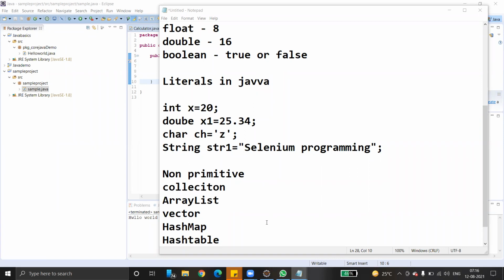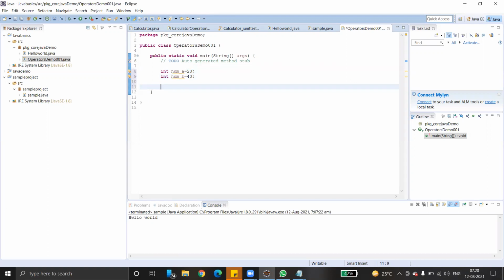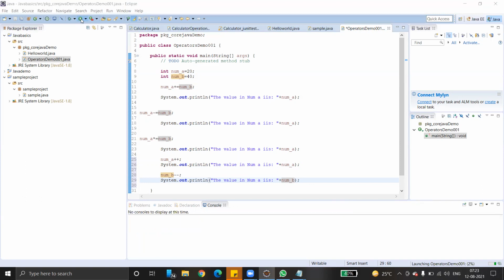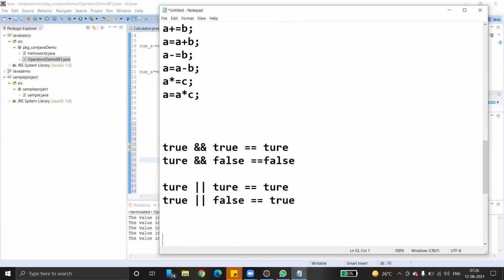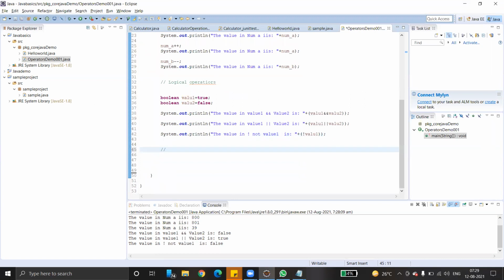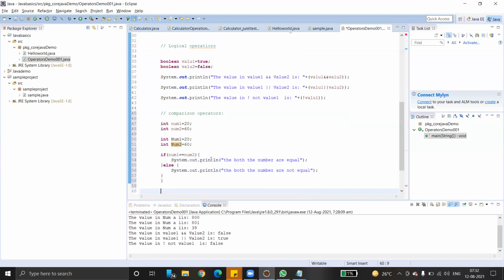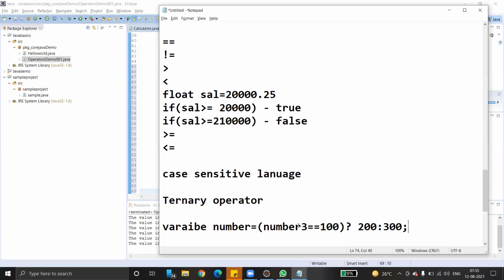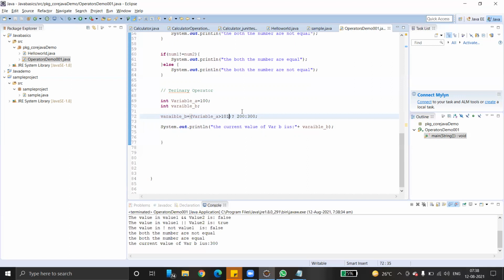Java Operators - Java Tutorial for Beginners | Java Training | Ctrl Ai Software Technology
This video explains java syntax of using different type of operators like:
Arthimatix
Logical
Relationsal
Iteranary etc...